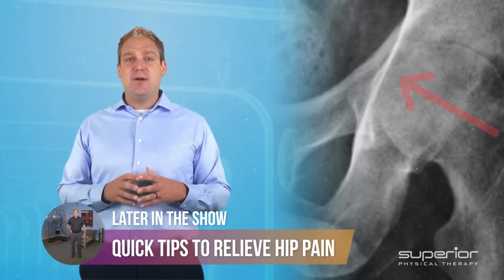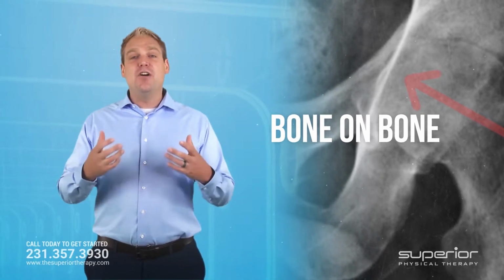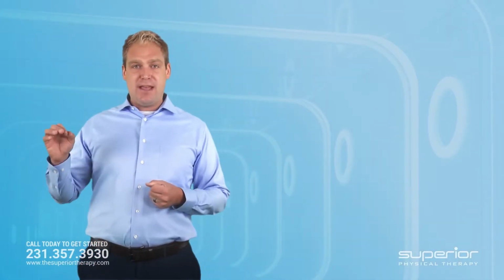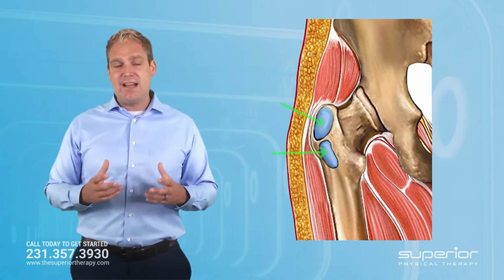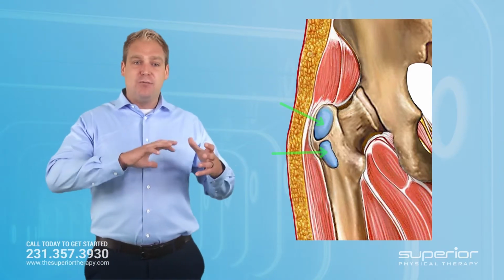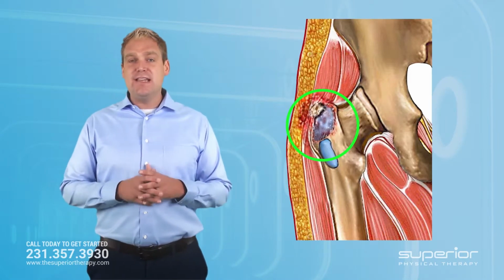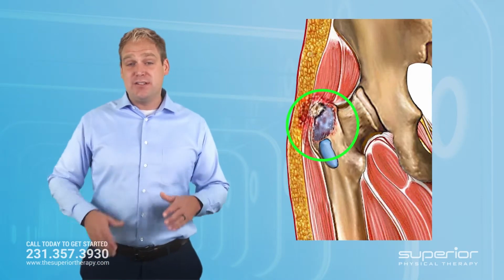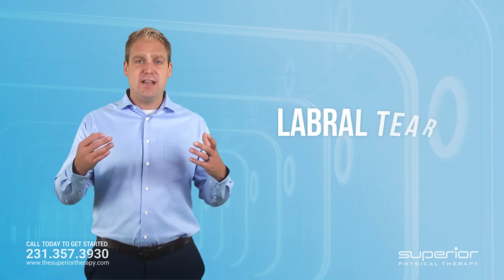Pain Free Living-Hip Pain-3 Most Common Types of Hip Pain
World Class Movement Science Provided by Physical Therapists at Superior Physical Therapy in Traverse City, MI.